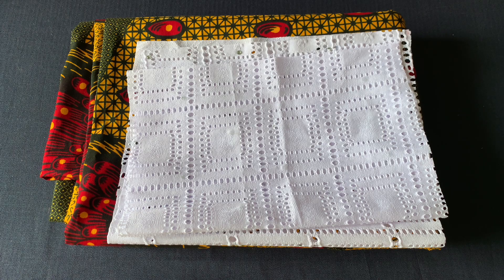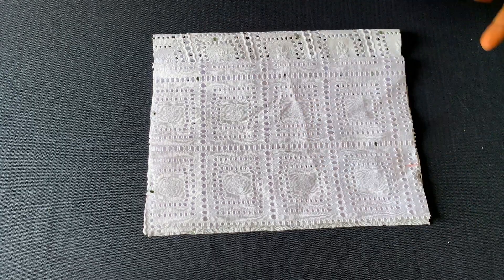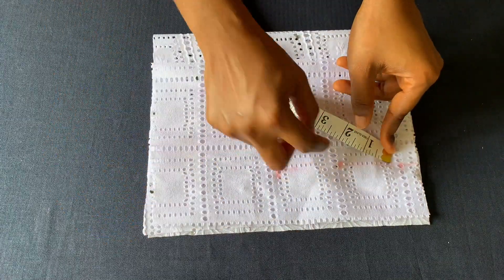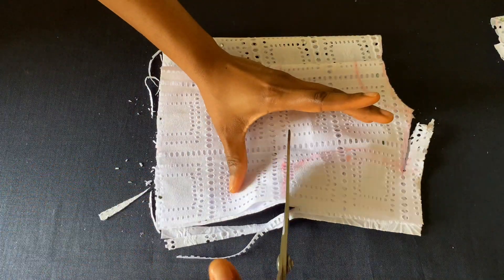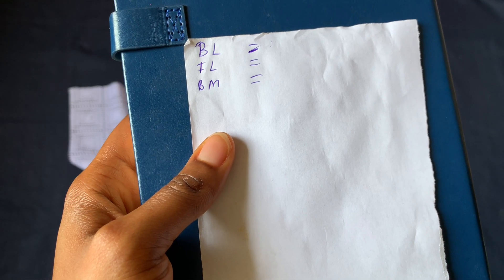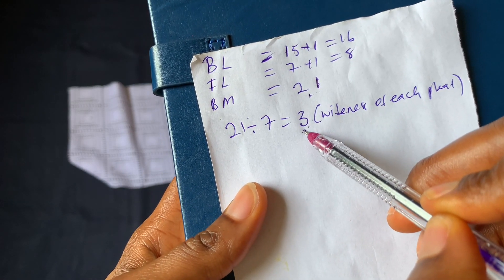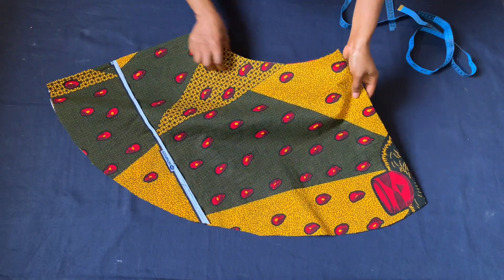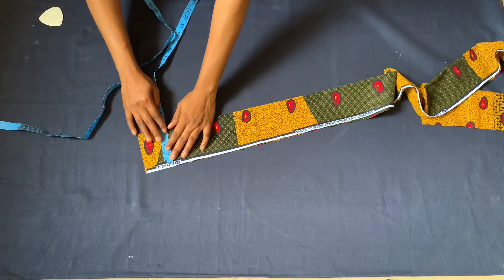Watch How I Recreated This Trendy Kids African Print And Lace Combo | Beginner Friendly And Easy